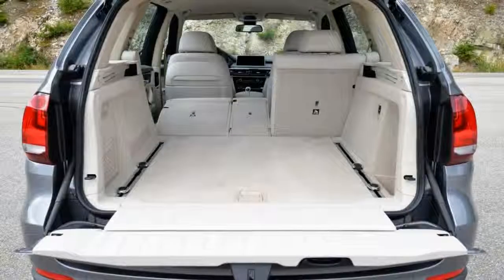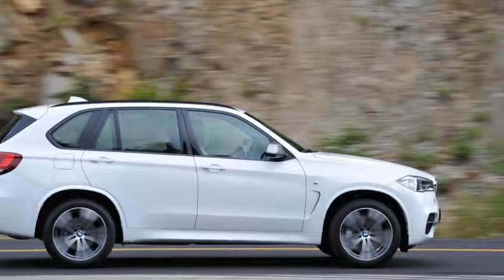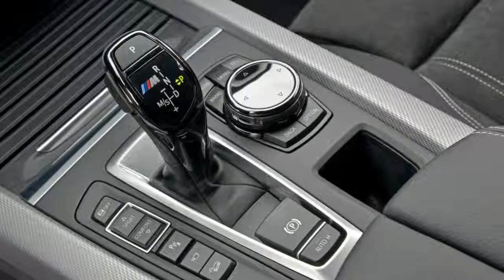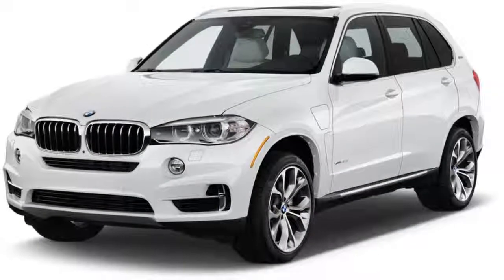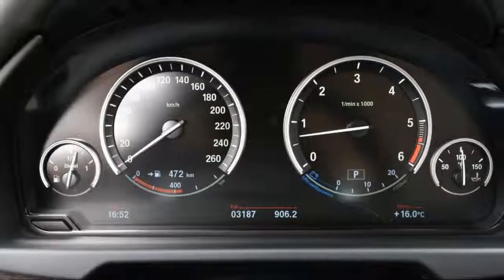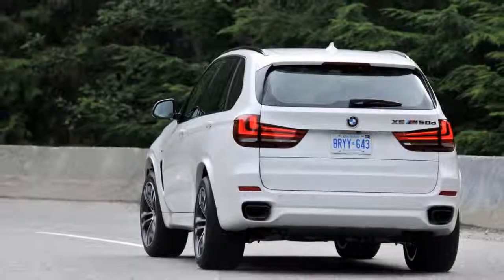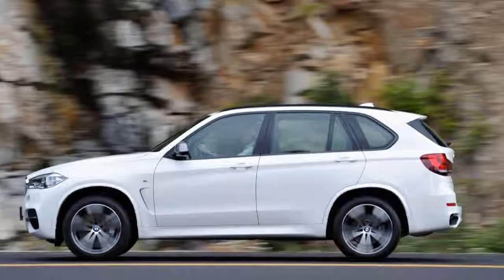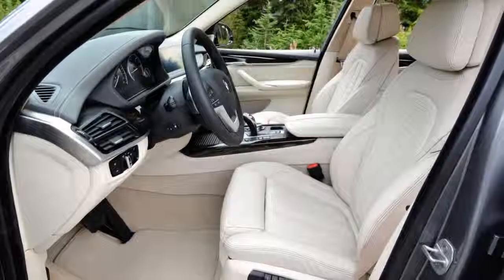2018 BMW X5 REVIEW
The 2018 BMW X5 is a popular luxury crossover SUV available with seating for up to seven. It’s a strong overall package, albeit one that lacks some of the BMW verve of yore. We’ve rated it a 7.2 out of 10 based on its excellent real-world usability, strong engines, and varied lineup. The X5 changes little for 2018, other than a sport-tuned version of its automatic transmission is now standard on almost all versions, and the German automaker has shuffled option packages to act more like trim levels. That means that the popular Premium package—which you’re likely to find on just about every X5 stocked on a dealer lot—now acts as a gateway to most individual options. There’s less configurability, but little lacking in this lineup. (A brand-new BMW X5 arrives for the 2019 model year. Details should be confirmed later this year.) The X5 remains available with 3.0-liter turbo-6 or 4.4-liter twin-turbo V-8 gas engines, a 3.0-liter turbodiesel, and a plug-in hybrid variant that costs a lot for its limited 14-mile electric-only range. Rear-wheel drive is standard with the base gas engine. All-wheel drive is optional on the base X5 and standard elsewhere.

All models use 8-speed automatic transmissions. Despite its chunky looks, there’s not a lot of off-road ability here—not that most buyers are likely to go mud-plugging. An X5 M model tops the lineup with a 567-horsepower version of the X5’s available V-8. With its track-tuned suspension, sports seats, and beefed up steering, it’s a reasonable facsimile of a high-riding sports wagon.

It’s as absurd as its six-figure price tag suggests, but it is a lot cheaper than a Porsche Cayenne Turbo. A roomy interior with great room for five adults awaits buyers. For those who want a little more space, a third row is optional, but it’s not great. For occasional use, the third row is acceptable for kids and may be worth considering for carpooling families. The X5 lineup has scored exceptionally well in all crash-tests so far, but we don’t have a complete picture from the IIHS and can’t assign a score. With its evolutionary looks, the 2018 BMW X5 isn’t a head-turner, but its warmly attractive interior more than makes up for that. It’s one conservative ride inside and out, but we like the way its cabin is laid out enough to assign it a 7 out of 10, including two extra points for its inner trappings. The X5’s exterior is the definition of a BMW crossover, a look that the automaker has perfected over the last decade. If you’ve been to an upscale shopping mall, you’ve seen some variation on the theme.

The automaker’s twin kidney grille is displayed prominently up front with some subtle creasing along the sides that adds a hint of definition. At the rear, its tail lights arc gently upward. The X5’s tailgate is a two-piece design—a boon for hanging out before a baseball game, but a slight hinderance for loading bigger items.